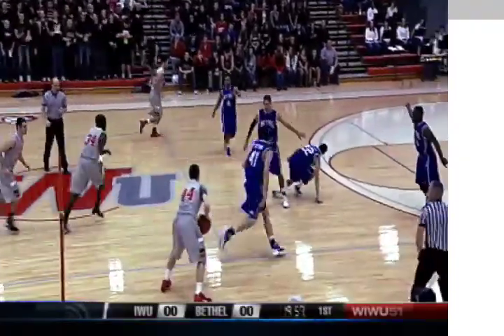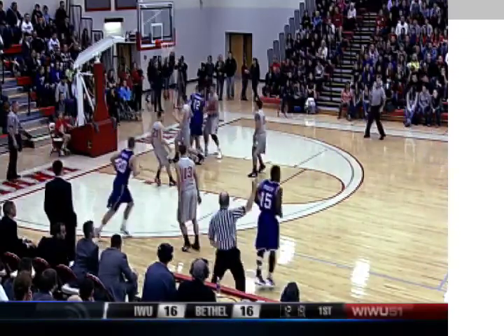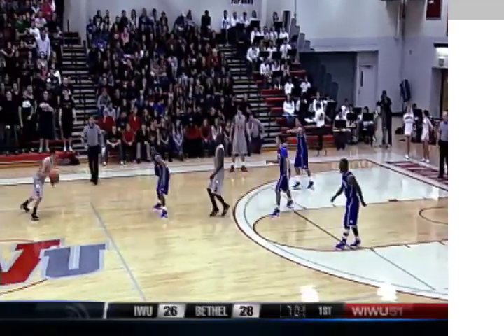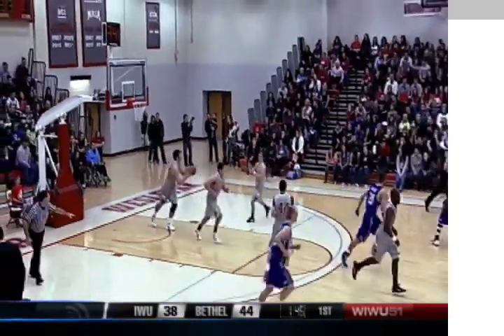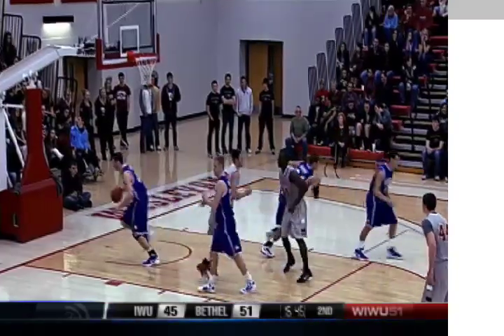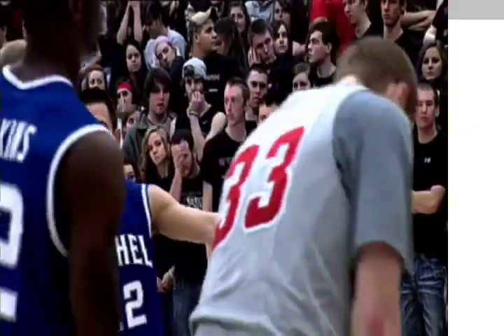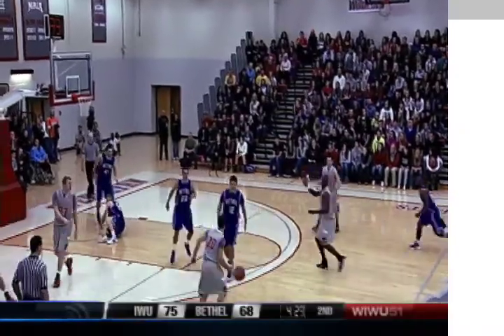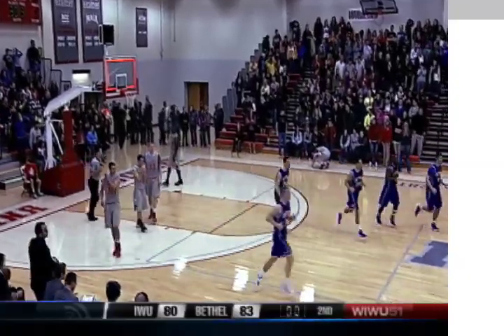1/14/12 #14 IWU vs Bethel L 80-83